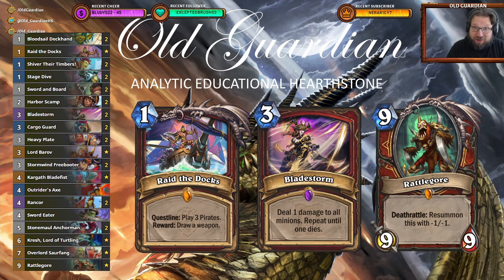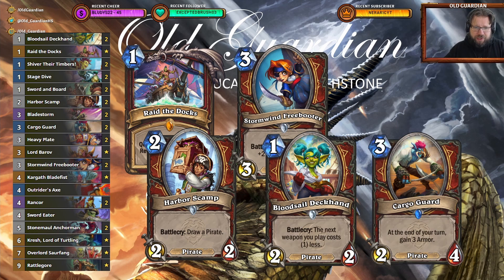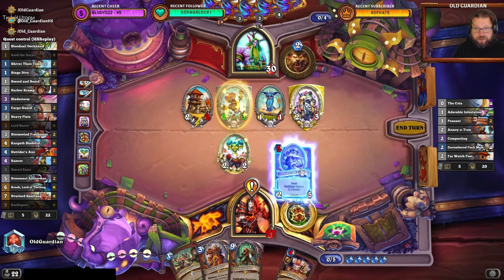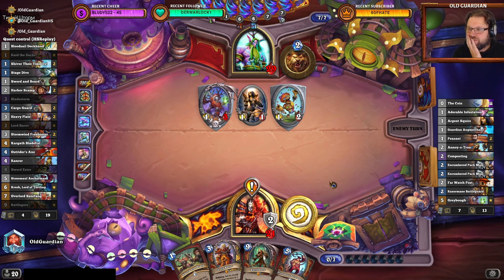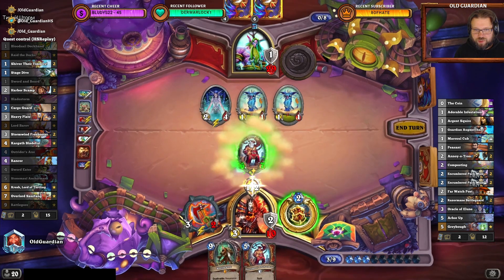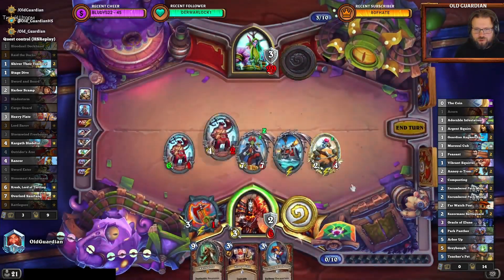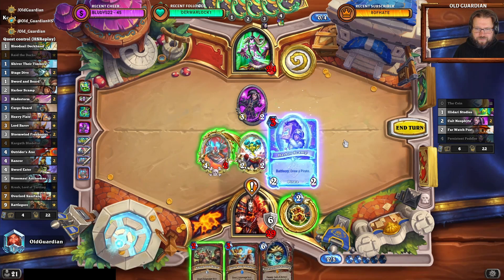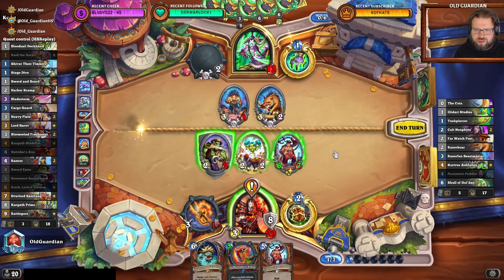Quest Control Warrior deck guide and gameplay (Hearthstone United in Stormwind)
With the buffs to Pirates, various forms of Quest Warrior or Pirate Warrior have recently become part of the meta. This is a more control-style list that performs better than most of them, although I'd still choose Big Warrior over this at the moment.

Deck code (deck from HSReplay): AAECAQcIvrkDk9ADq9QDtd4Dju0Dqu4Dj+8DmPYDC7i5A/bCA8HeA/7nA4/tA9XxA5X2A5b2A5f2A8/7A/iABAA=

This video is from the era of Year of the Gryphon Standard format and United in Stormwind expansion.